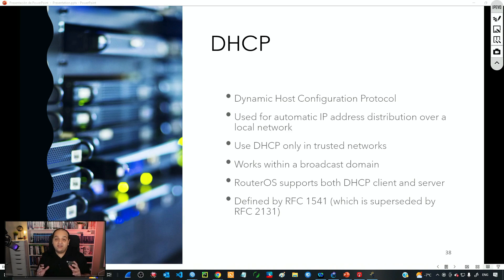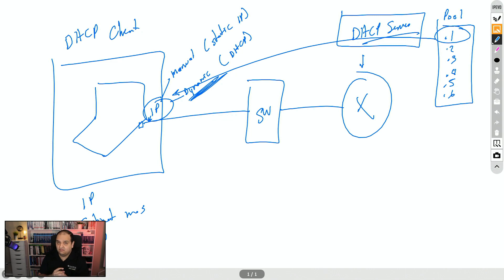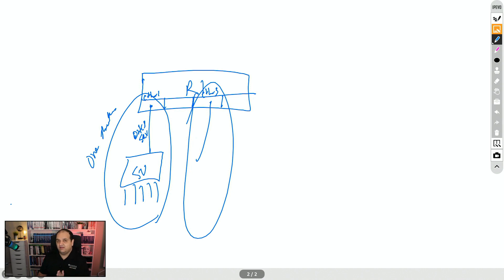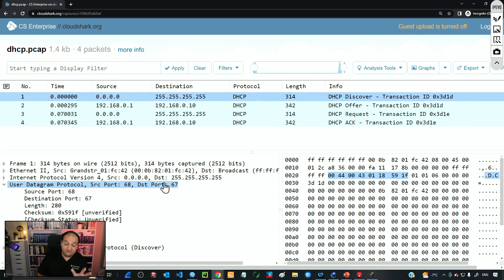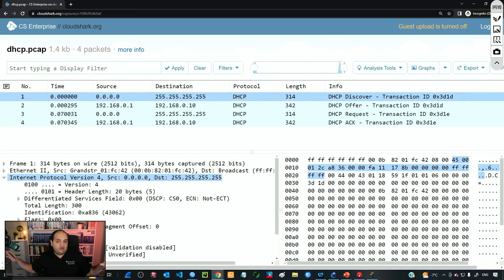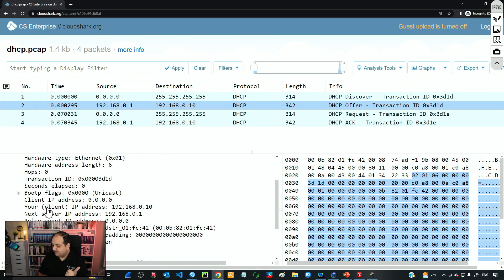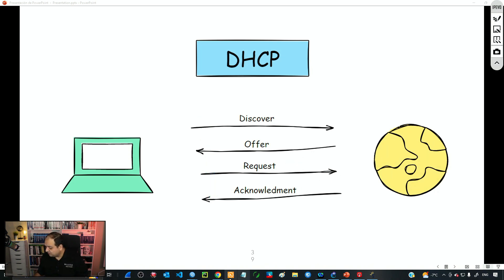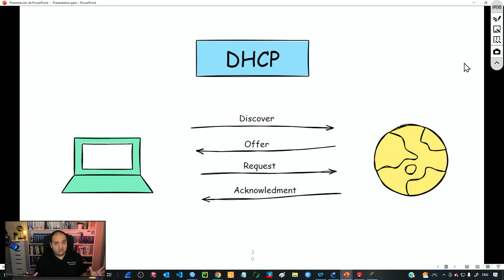DHCP Explained for Beginners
The DHCP (Dynamic Host Configuration Protocol) is used for the easy distribution of IP addresses in a network. The MikroTik RouterOS implementation includes both server and client parts and is compliant with RFC 2131. The MikroTik RouterOS DHCP client may be enabled on any Ethernet-like interface at a time.

mikrotik
routeros 7
ospf
mtcna
mtcre
cybersecurity
routing
cloud computing
virtualization
switching
network automation